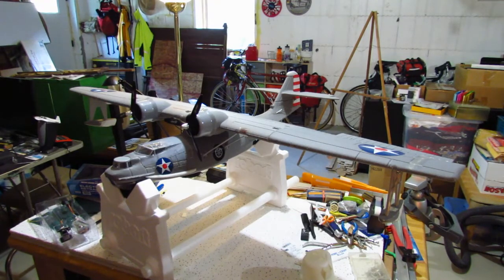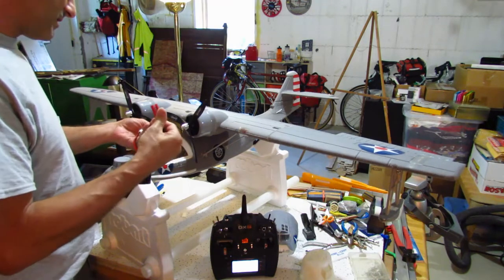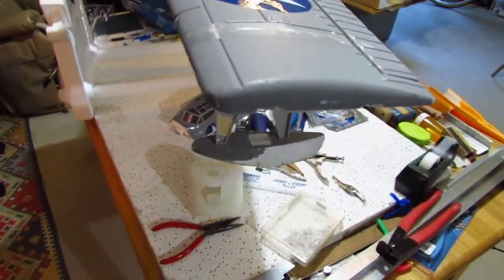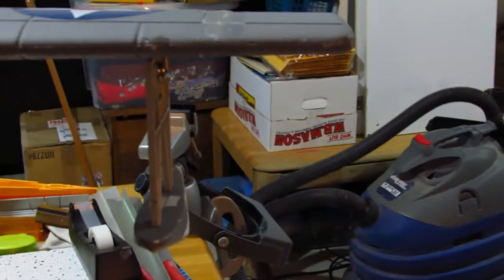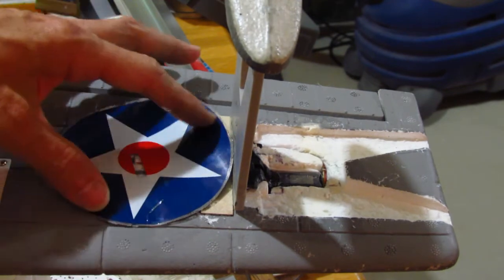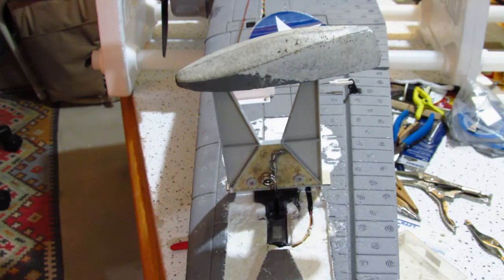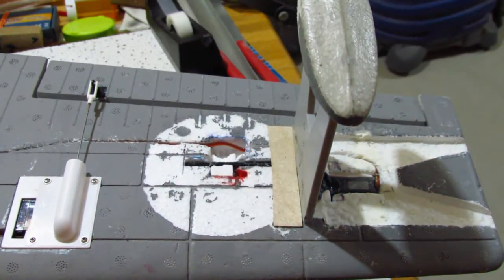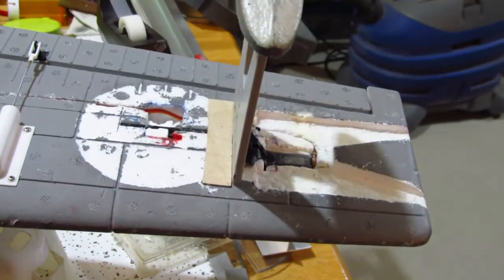Dynam PBY eFlite Retractable Landing Gear Float modification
Improvement over my previous attempt using 9 gram metal servos, these eFlite Retracs are bulletproof.